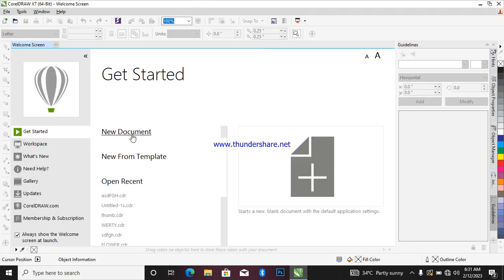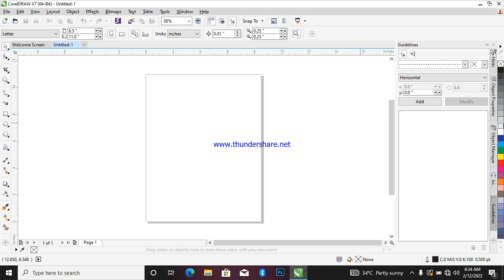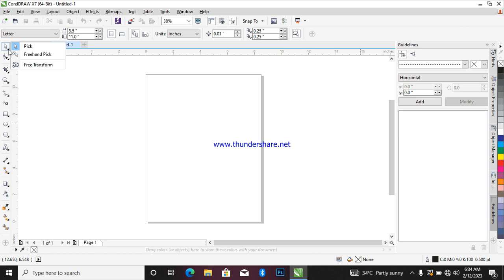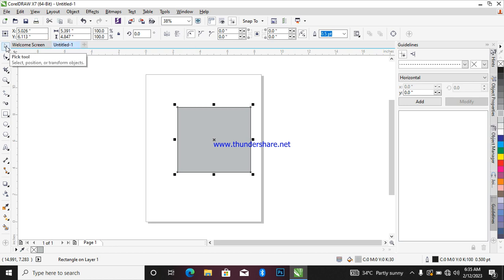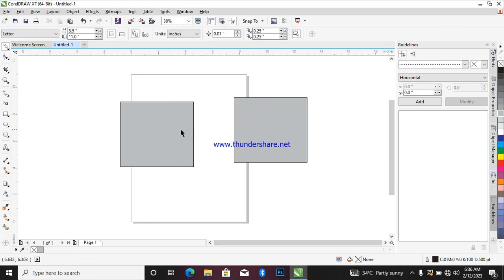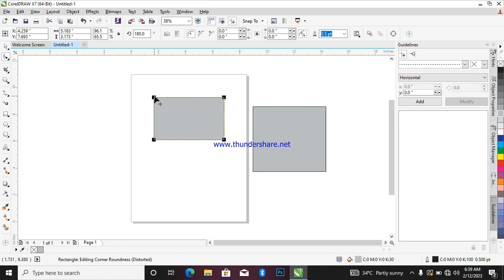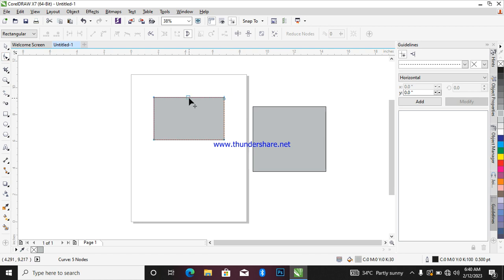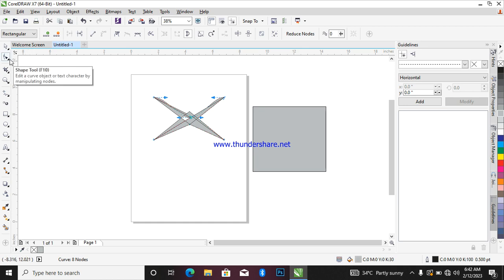Graphics design tutorials for beginners ( 2023) - Lesson 1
Graphic design can be an exciting and rewarding career path. Taking the steps to complete your graphic design education, practice and hone your skills, and build up plenty of experience are all necessary starting points for beginner designers. From there, taking the time to create a well-designed, professional portfolio and résumé will help you in your search for either full-time employment with a company or agency or in securing clients for your own freelance business.